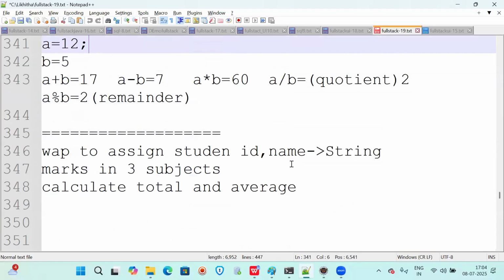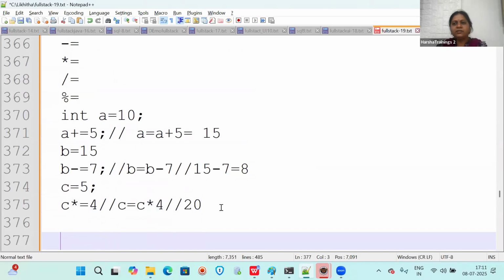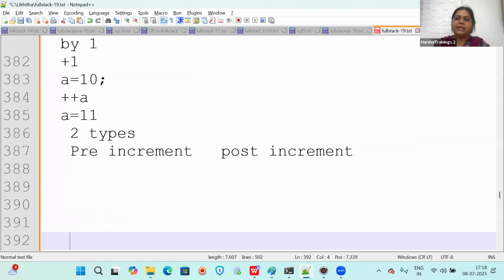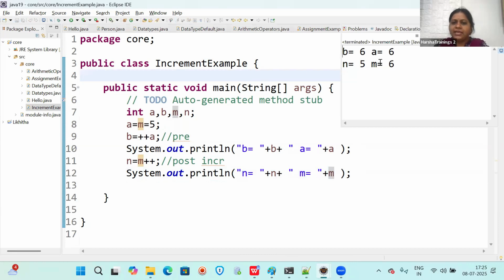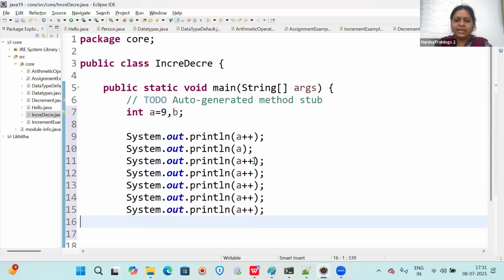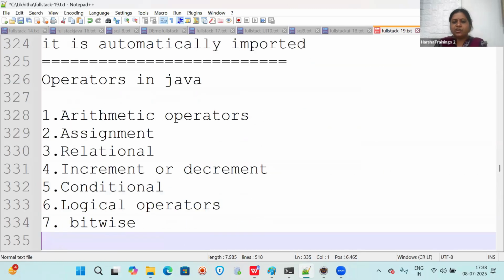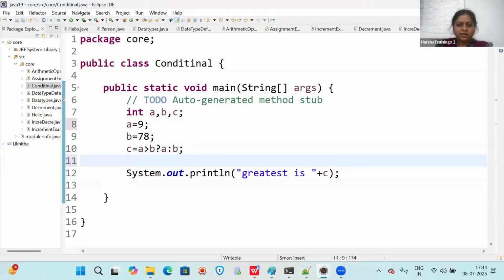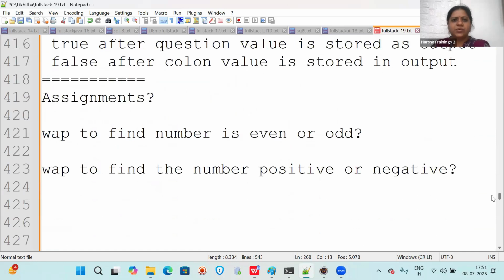FullStack Class 02 | Operators in Java | Types of Operators in Java | FullStack Tutorial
Welcome to FullStack Java Class 02!
In this session, we dive into one of the fundamental concepts of Java — Operators.

Types of Operators:

Arithmetic Operators ➕

Relational Operators 🔁

Logical Operators ✅❌

Assignment Operators 📌

Unary & Bitwise Operators 🧮

Real-time examples and usage in coding

👨‍💻 Whether you're a beginner or brushing up your skills, this tutorial is part of our complete FullStack Java Development series.

📥 For course enrollment and support:
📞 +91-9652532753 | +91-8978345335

Regards,
Harsha Trainings,
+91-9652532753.